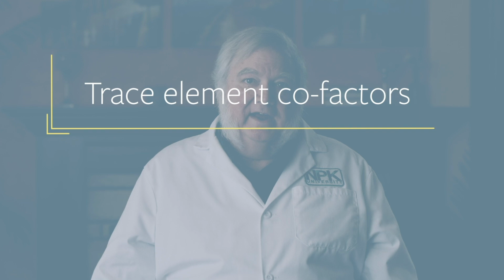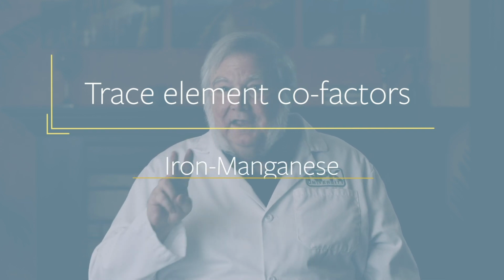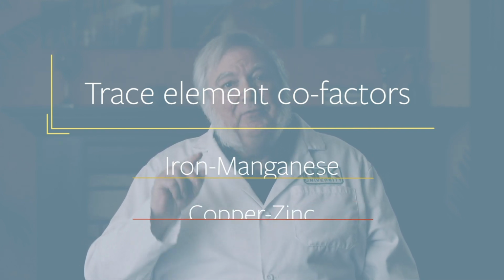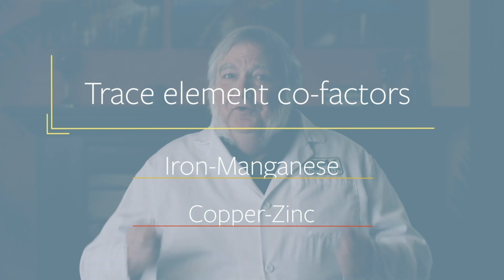Improving Natural Resistance to Pests and Disease | Harley Smith's Master Growers Series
🌿 Master the Art of Natural Pest and Disease Resistance! 🌱

In this episode of the Master Grower's Series, learn how to fortify your plants with Harley Smith’s proven strategies for Integrated Pest Management (IPM). Discover the secrets to boosting your crops' natural resistance to pests and diseases using cutting-edge techniques and sustainable practices.

💡 What You’ll Learn:

The role of full-spectrum nutrients and chelated trace elements in plant health 🧪
How high BRX levels (sugar content in sap) deter pests naturally 🍬
Balancing nitrogen-to-potassium ratios for stronger, more resilient plants ⚖️
The power of amino acids, humic acids, and kelp extracts as organic biostimulants 🌊
Environmental tips for humidity, temperature, and air circulation to optimize resistance 🌬️
🌟 Why Watch? Harley breaks down how healthy plants thrive under stress and resist pests like never before. From nutrient management to environmental control, this video offers practical, science-backed solutions to elevate your growing game.

🎥 Perfect For:

Home gardeners 🌼
Commercial cultivators 🌾
Anyone looking to grow healthier, pest-resistant plants naturally!
📌 Don’t miss out on these expert insights—watch now and take your gardening to the next level!